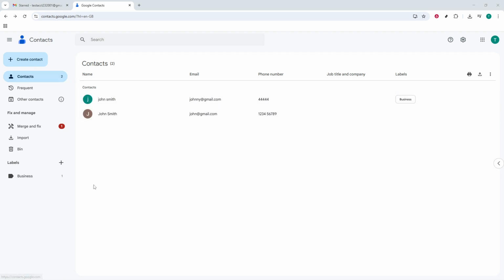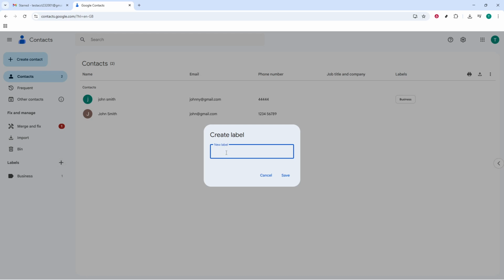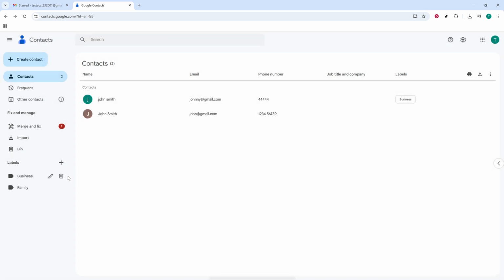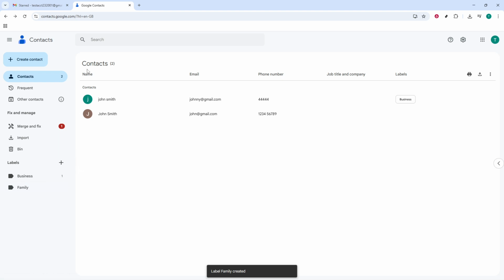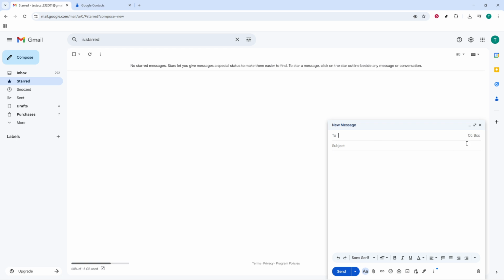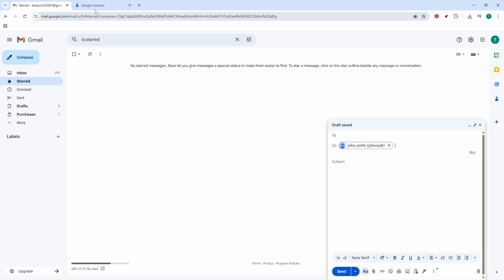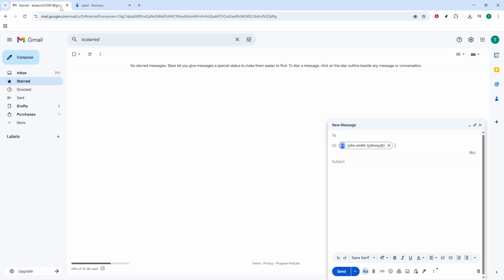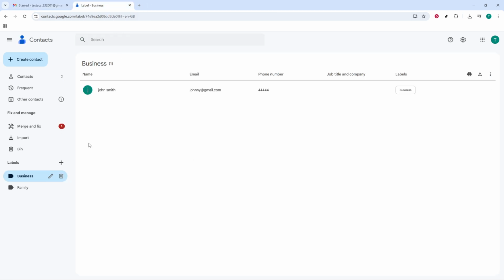How To Create A Contact Group Label (Working 2026)